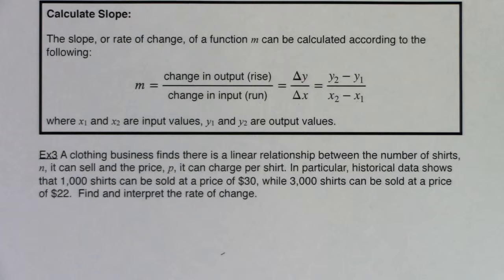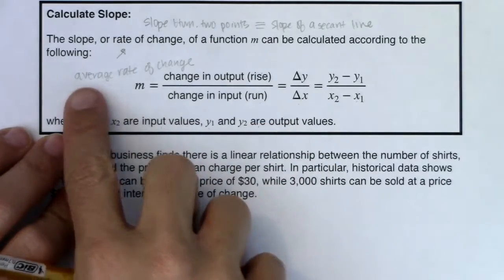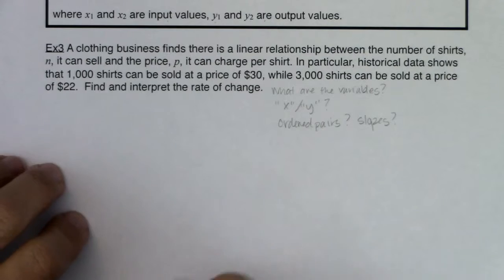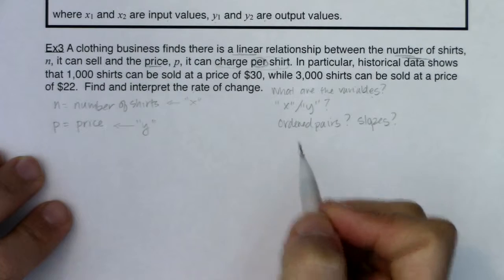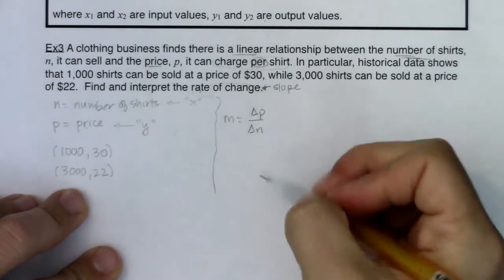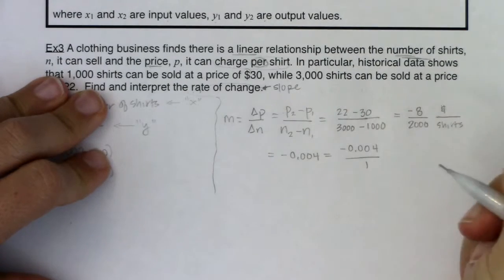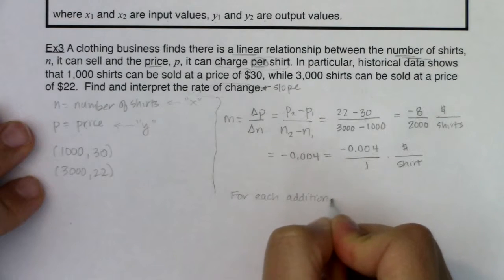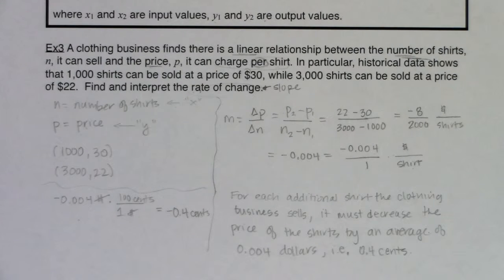Math 31 Section 4.1 Ex 3